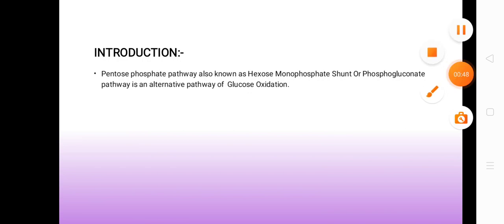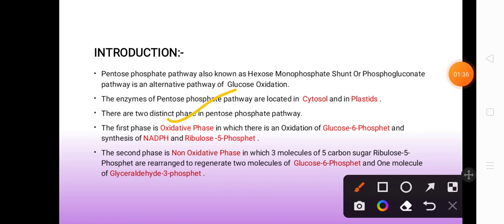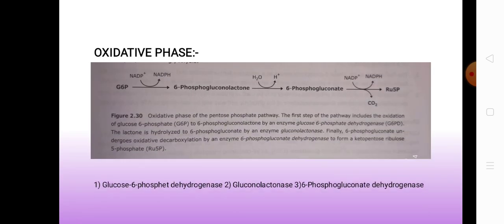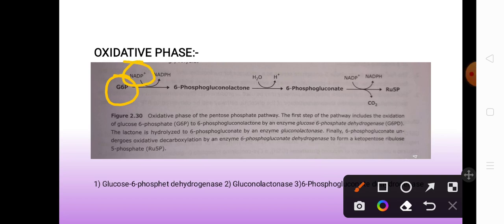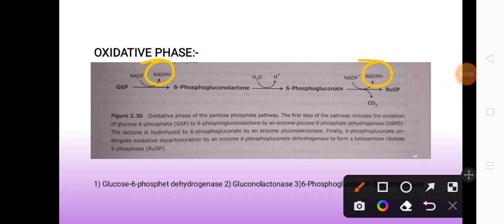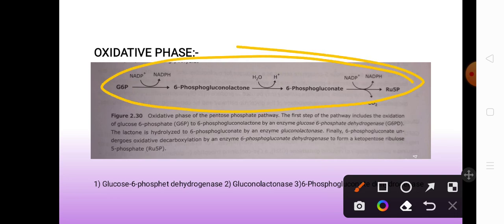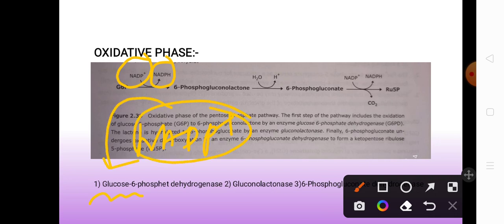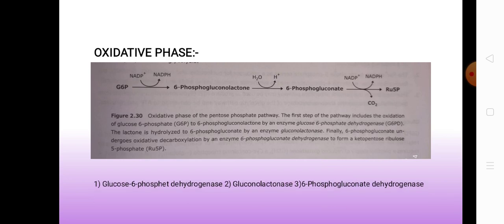Pentose phosphate pathway part 1 Oxidative Phase